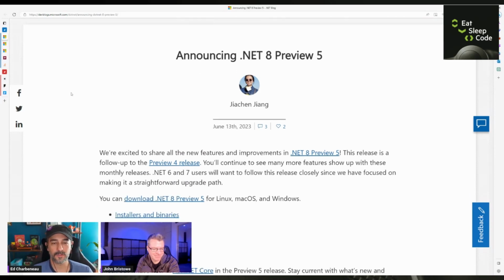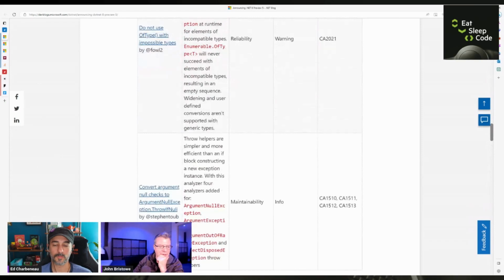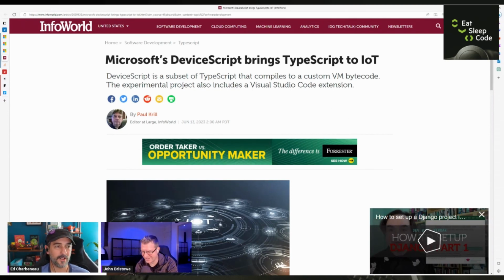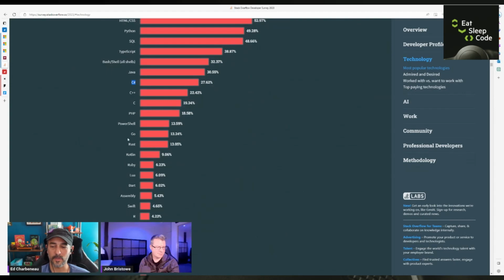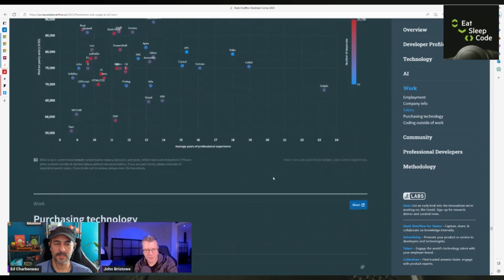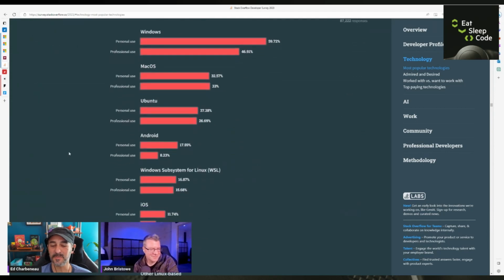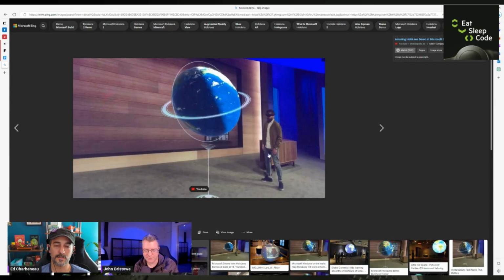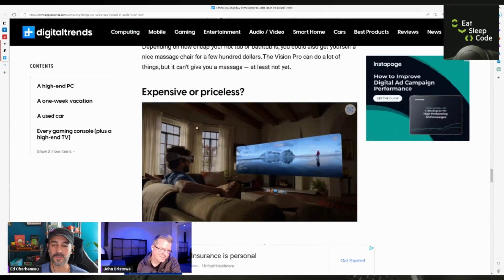Eat, Sleep, Code: What's new in the Developer & Tech World? | Ep. 86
Catch them chatting about .NET 8 Preview 5; Microsoft bringing TypeScript to IoT; the Stackoverflow developer survey 2023; Apple's Vision Pro - yay or nay? & more!

▶️ Grab all the links from this episode in Ed's ESC Newsletter: [COMING SOON]